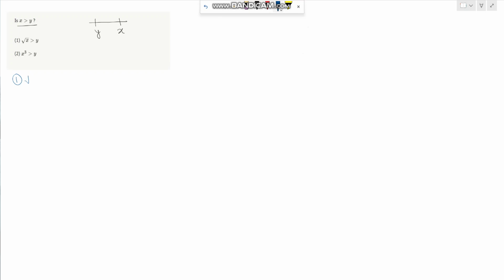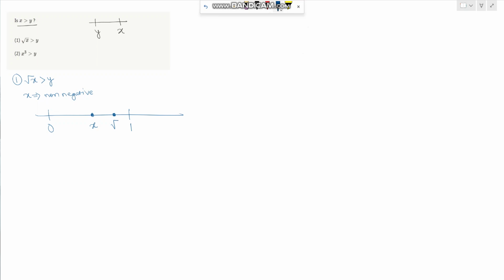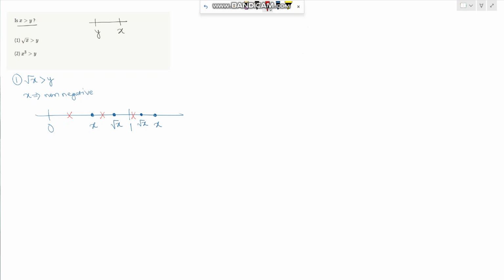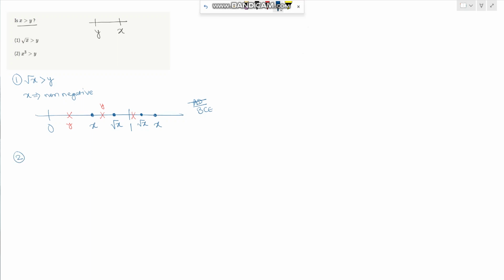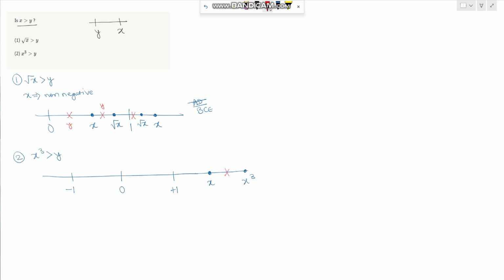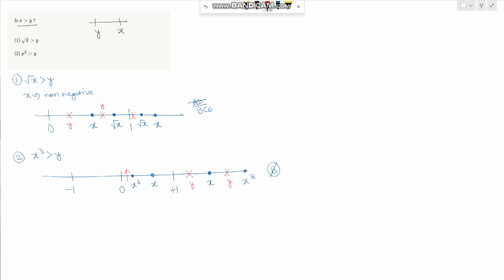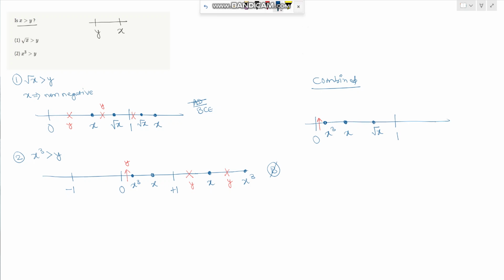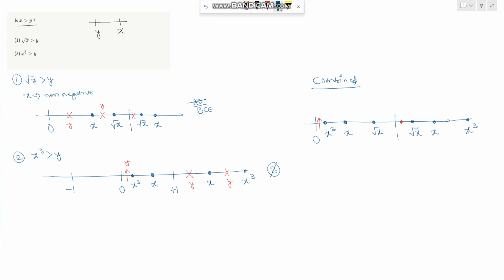Is x less than y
Data Sufficiency Question:
Is x greater than y ?
1) root(x) is greater than y
2) x^(cube) is greater than y

Source: Manhattan GMAT